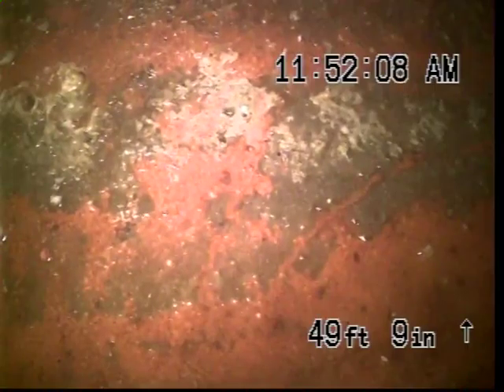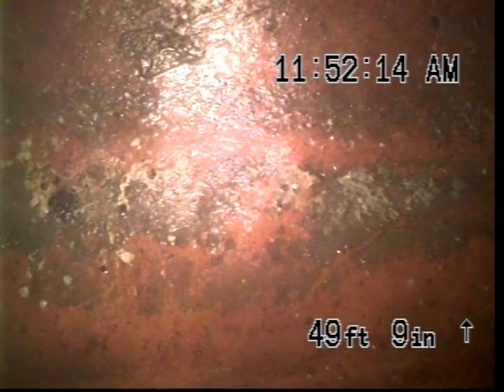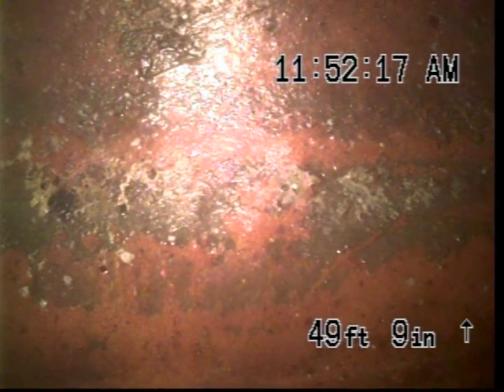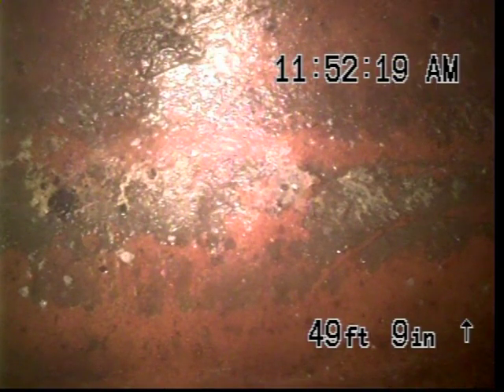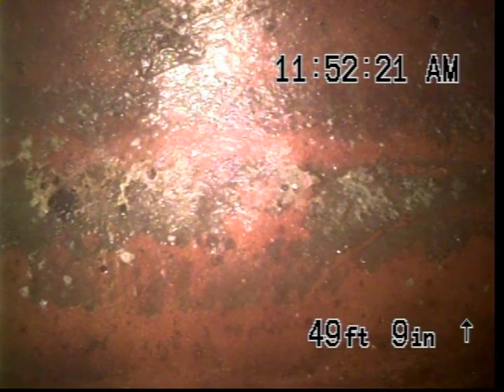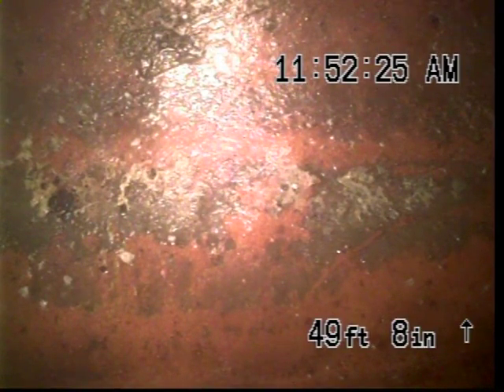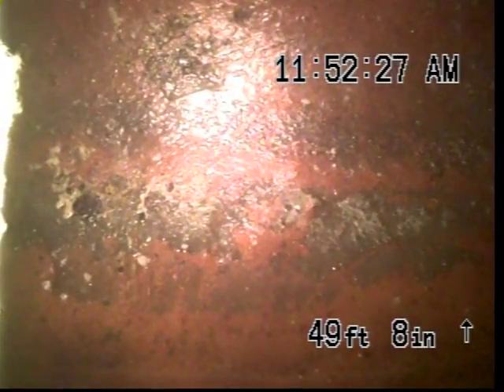109 Fraser St. 5/3/16